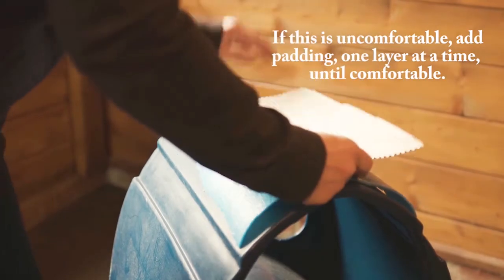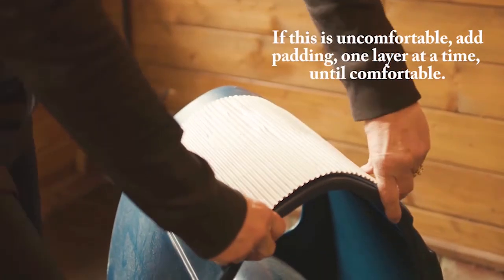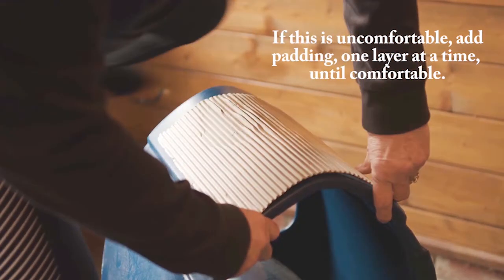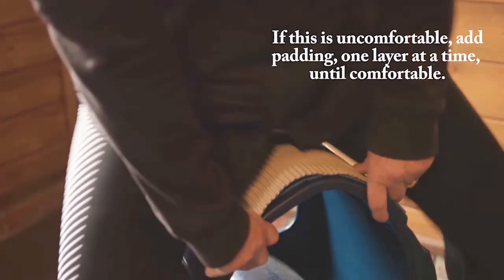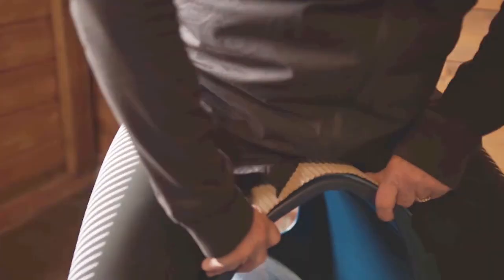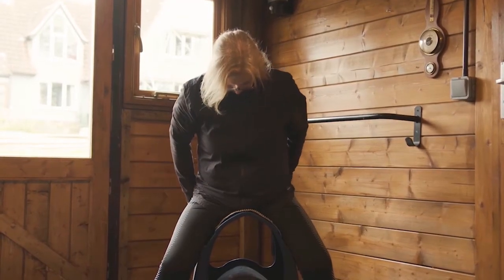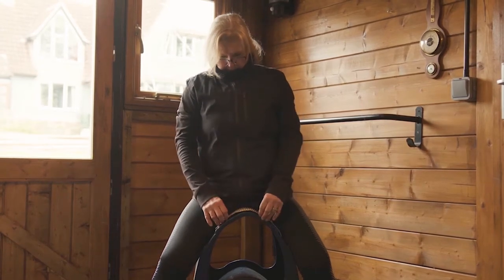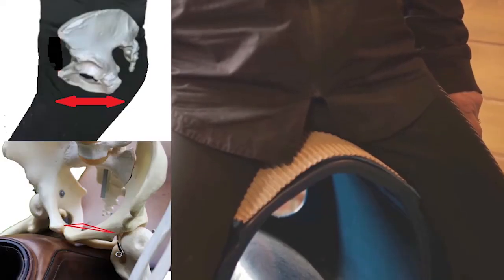Pelvic floor seat bone templating is critical for saddle fitting for the performance horse rider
From the book - The Art & Science of Developing Postural Control for Horse Riding - Low Effort, High Performance, Horse Rider Postural Conditioning Techniques by Caroline Lindsay on sale

This is a very useful and simple technique method of assessing the horse rider's pelvic floor and seat-pubic bone conformation for saddle fitting, bodywork and equitation coaching. It can provide an accurate reading of how riders load their saddles and horses so that changes can be made and monitored.

Riders who can comfortably utilise the bony triangle made by their seat-pubic bone contact should find greater stability and synchrony with their horses.

The box I use is a Saddle Carrier PRO from ClassicShowjumps.com.

HorseSaddleRider.com